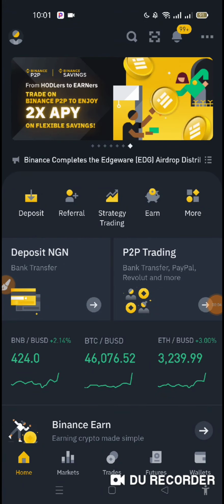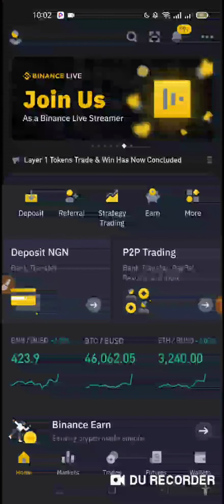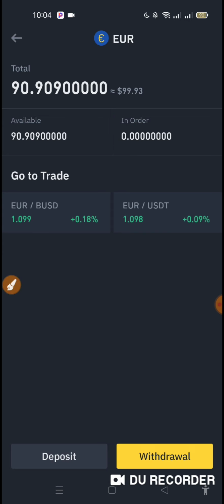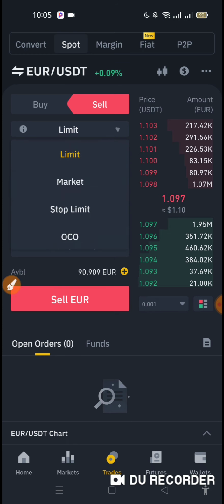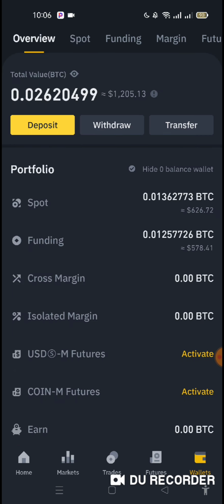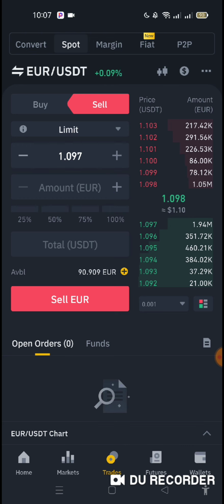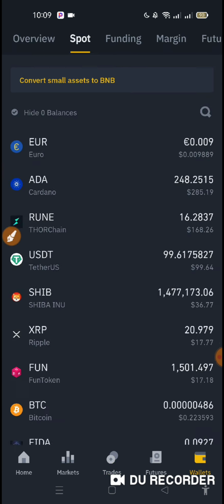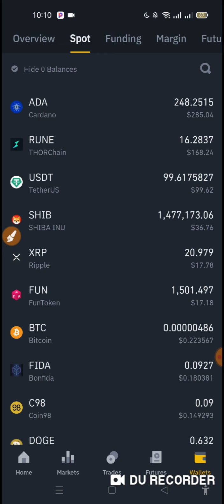How To Convert Euro (€) to USDT on Binance | Step-by-Step Guide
In this video, you'll learn how to convert Euro (EUR) to USDT directly on Binance — using either P2P trading, fiat deposit, or the Binance Convert feature. This beginner-friendly tutorial shows you exactly how to move from Euro to crypto in minutes.

💶 What You’ll Learn in This Video:

How to deposit Euro (€) into your Binance wallet

How to convert EUR to USDT using Binance Convert

How to use P2P trading to buy USDT with Euro

Best practices for low fees and fast settlement

How to secure your account during fiat transactions

🔥 Why Use Binance for Euro to USDT Conversions?

Multiple deposit options (bank transfer, SEPA, card, P2P)

Competitive conversion rates and zero fees with Binance Convert

Secure and regulated platform for fiat/crypto trading

Convert directly to hundreds of tokens after receiving USDT

💬 Join Our Crypto Education Telegram Group
🚀 Free tips, trade setups, tutorials & mentorship

📌 Explore Other Crypto Exchanges With Bonuses

📌 Code: mexc-1cg1X

📌 Code: 43236

📌 Code: 10507624